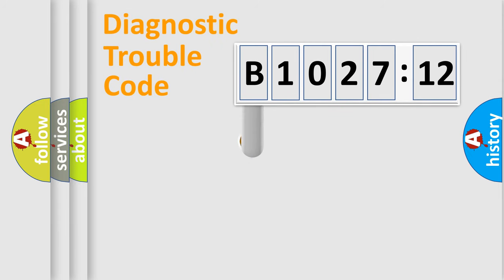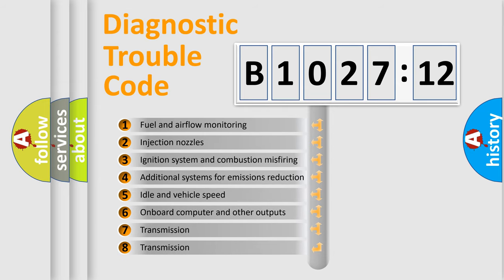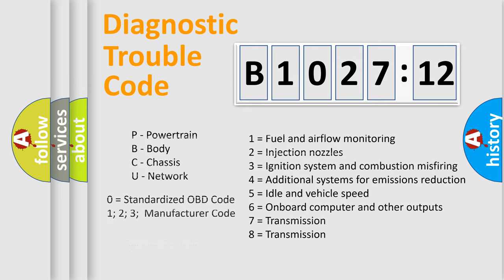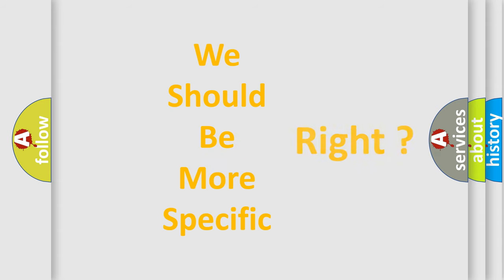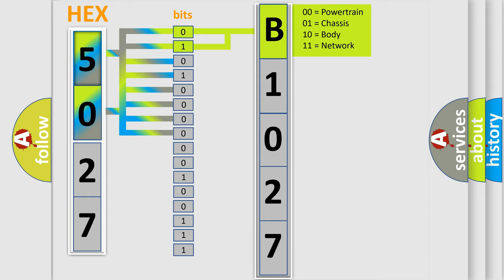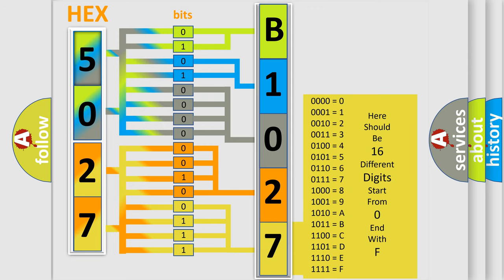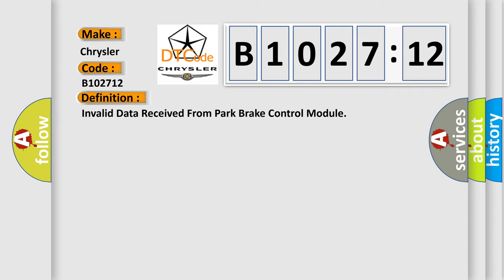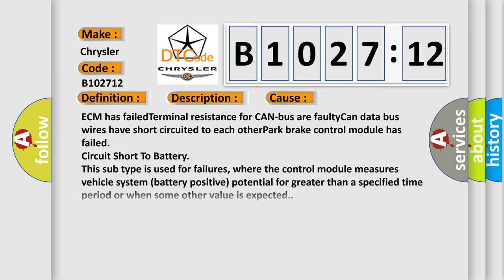DTC Chrysler B1027-12 Short Explanation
Contents:
0:21 Basic DTC analysis according to OBD2 protocol standard.
1:48 Insight into programming
2:58 A diagnostically understandable description of the Diagnostic Trouble Code
3:05 Basic error definition

Make:
Chrysler
Code:
B1027 12
Definition:
Invalid Data Received From Park Brake Control Module
Description:
Key on,and the ECM detected invalid data from the Park Brake Control Module during its initial startup.The Engine Control Module (ECM) communicates with all databus-capable control modules via a CAN databus.These databus-capable control modules are con
Cause:
ECM has failedTerminal resistance for CAN-bus are faultyCan data bus wires have short circuited to each otherPark brake control module has failed
Failure Type: